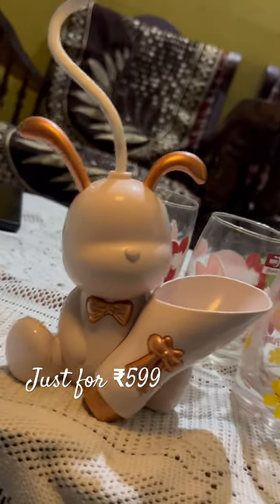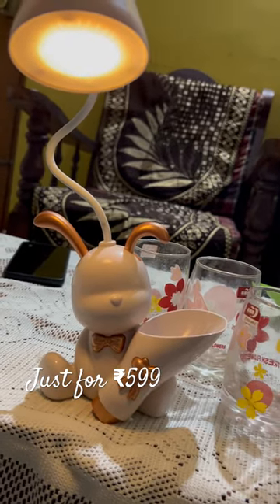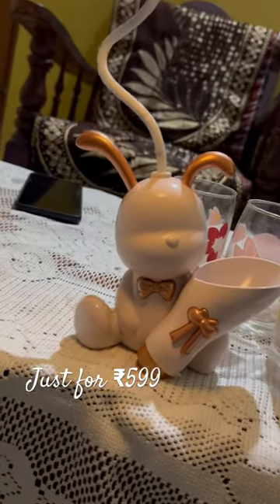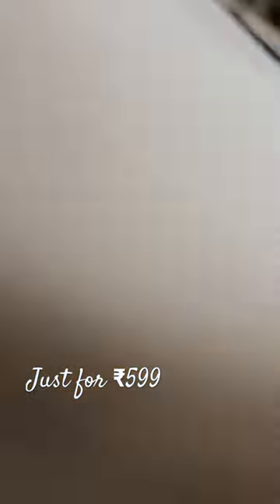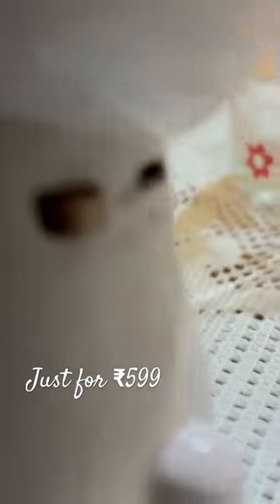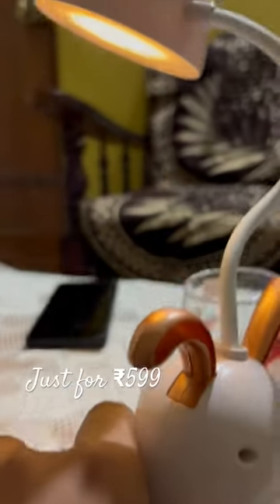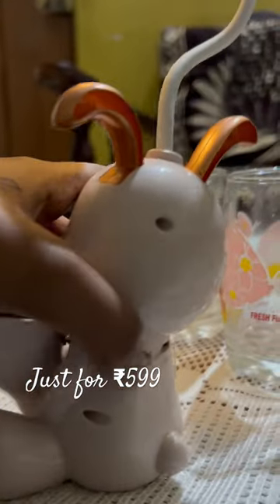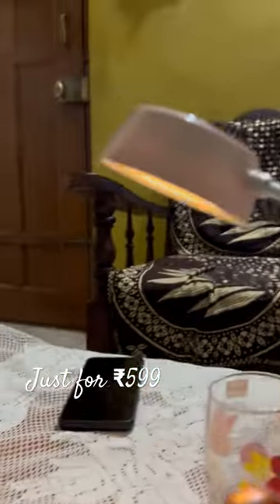Bibi bunny lamp and pen holder set just for ₹599#double click on the screen